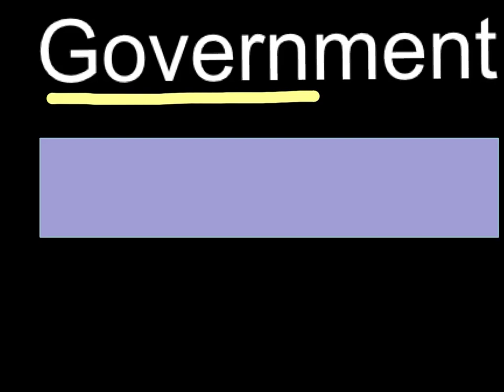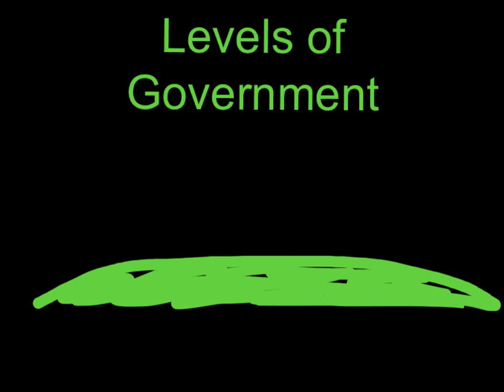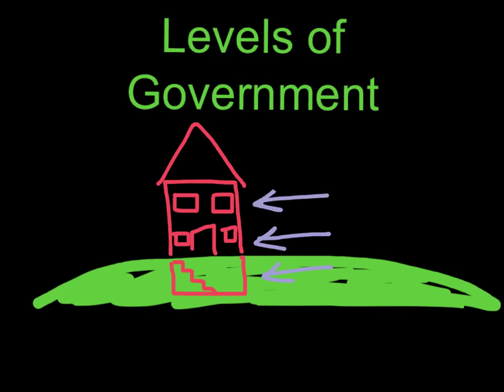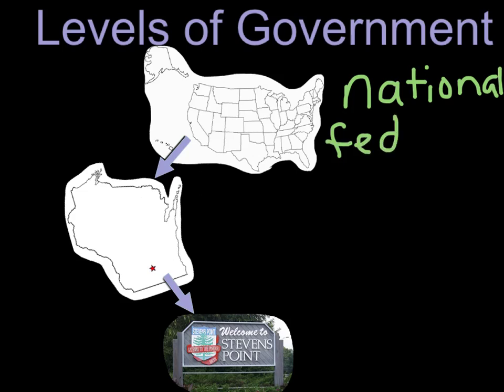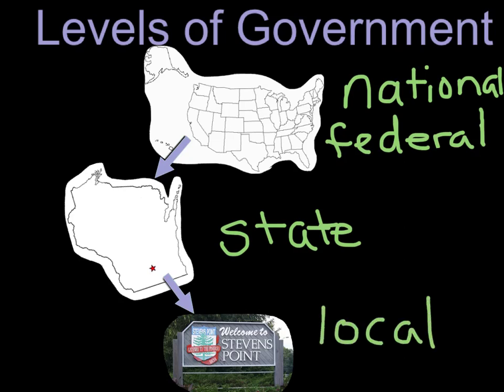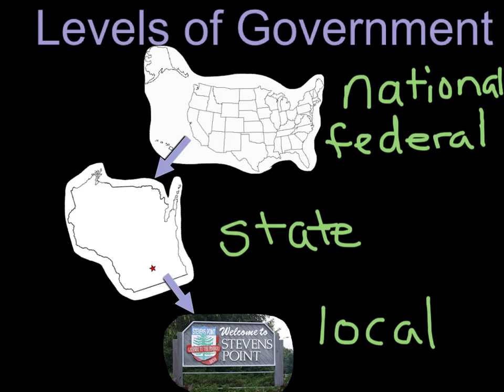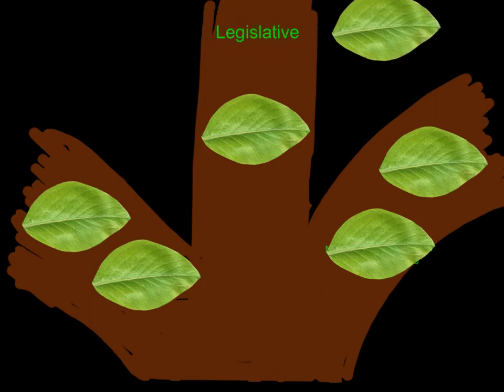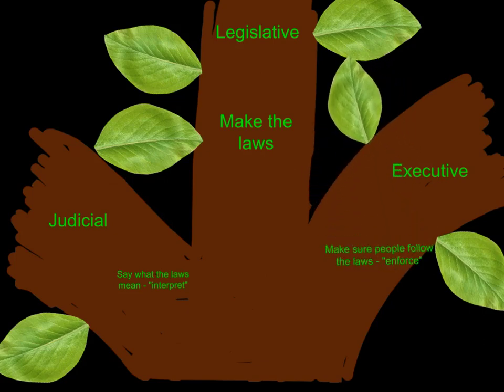Levels and Branches of Government